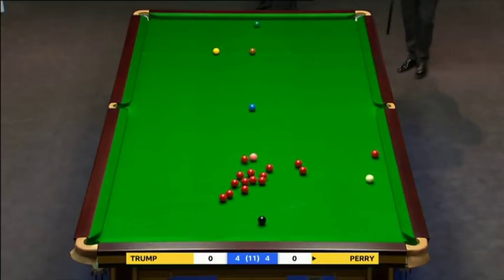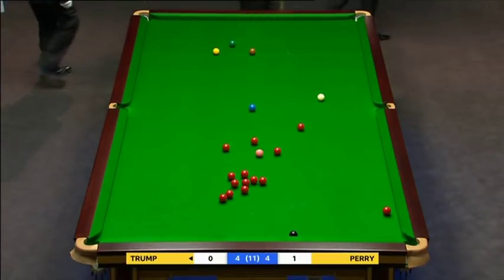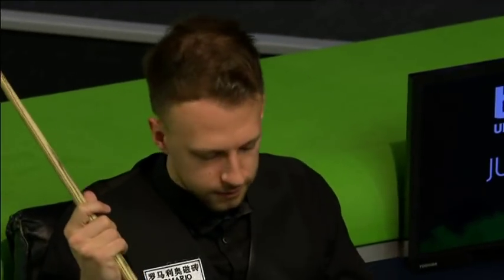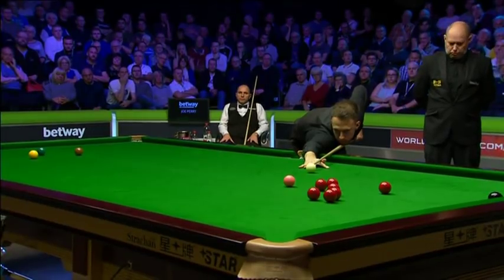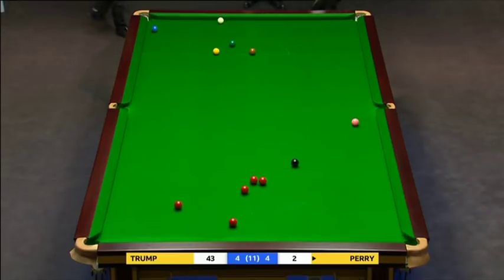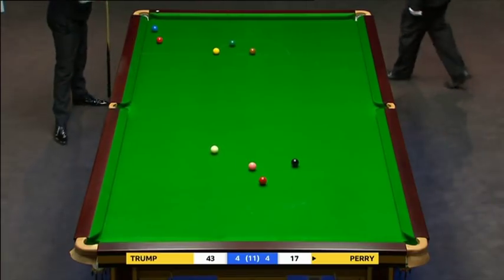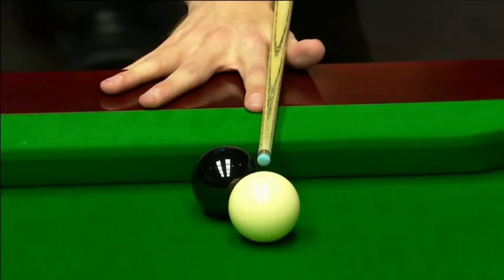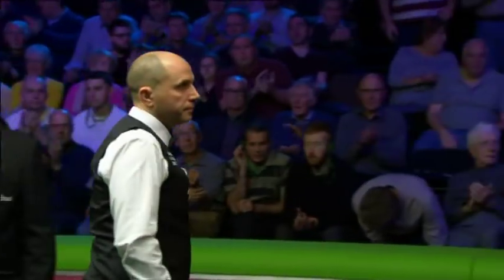Trump v Perry L16 F9 2018 UK Championship